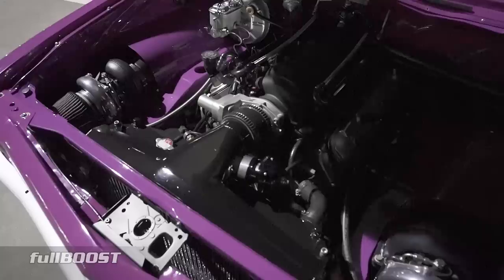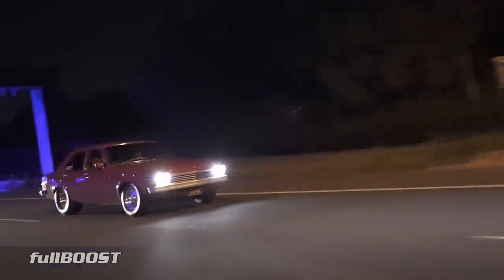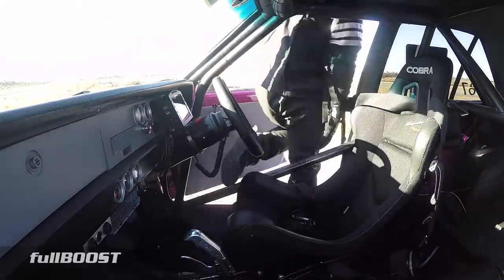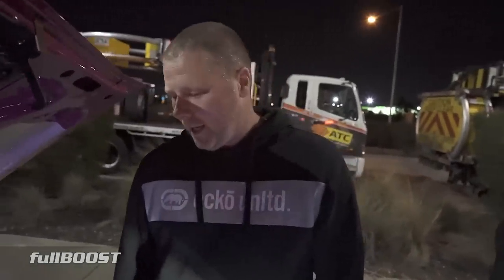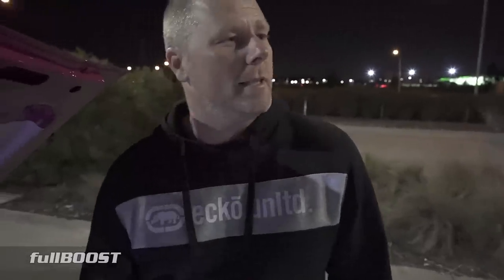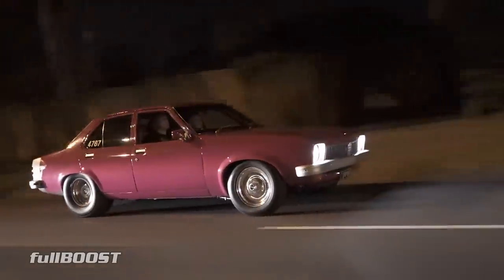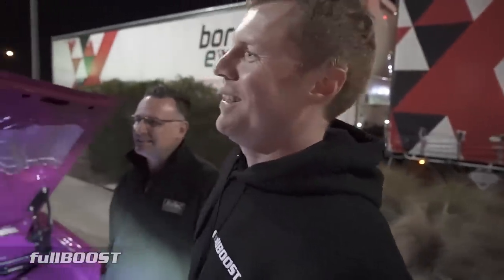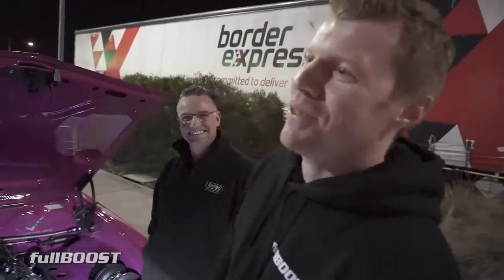Inside a 7-second street car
Without doubt one of Australia’s most impressive true street cars, Quentin Feast’s 1974 Holden LH Torana known as GMPWR has the runs on the board when it comes to results. Having entered Street Machine’s grueling Drag Challenge three times and winning outright three times, the Torana has also taken out King of the Street and Street Outlaw events respectively. We caught up with Quentin and MoTeC’s Mark McCoy for the lowdown on what makes this simple street Holden so remarkable.

1974 Holden LH Torana - GMPWR
GM LS engine,403ci, LQ9 iron block
CP pistons, Compstar rods, Dragon Slayer crank
Higgins LS3 cylinder heads, Crow hydraulic cam
Garrett 67mm GTW3884 turbos, Holden VE manifolds
Drive by wire, LS3 90mm throttle body and plastic inlet manifold
4in dumps into a twin 3in exhaust
Pump E85 fuel 2400cc injectors
MoTeC M150 ‘drag package’ ECU, C127 dash, E888 CAN network
Paul Rogers TH400 3-speed trans, TCE torque converter, Mark Schwarze 9in diff
Factory style tri-link suspension, chassis connectors, Afco coil-overs
Power: 1800hp | Best ¼: 7.41 @ 185mph on X275 Drag radials